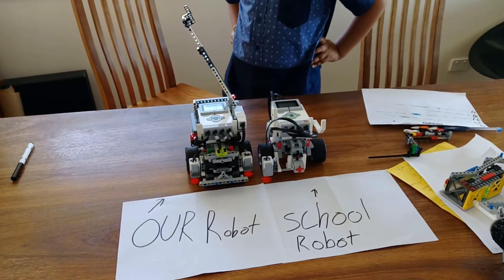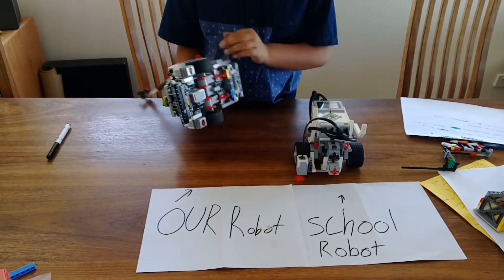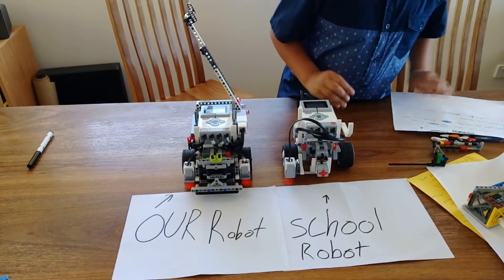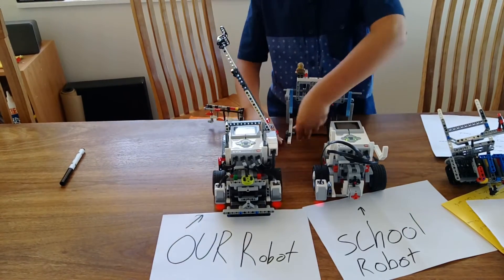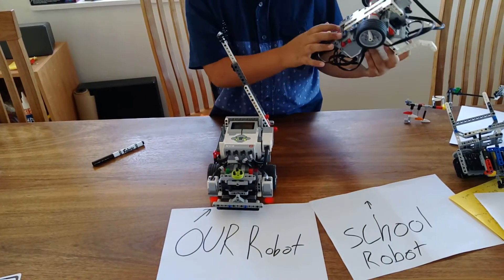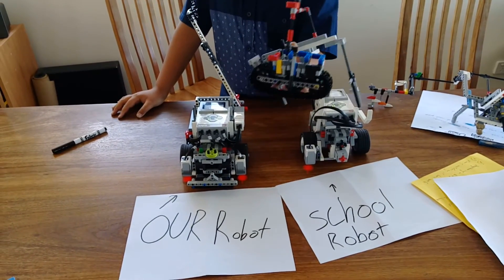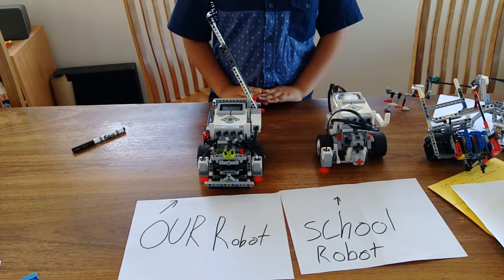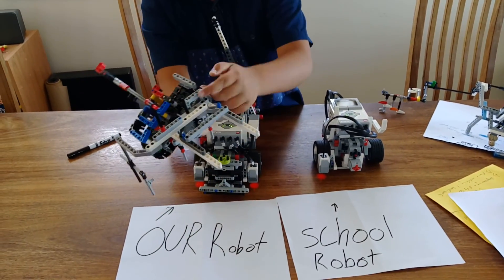FLL robotic design executive summary (RDES). From Milton Droids.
The captain of the team Milton Droids (Taj) give a Robotic Design Executive Summary (RDES).